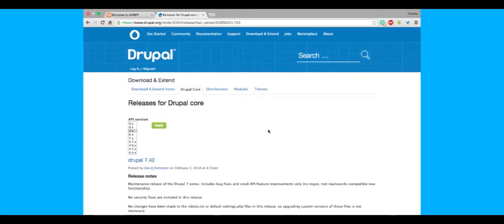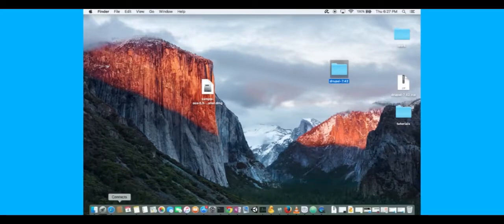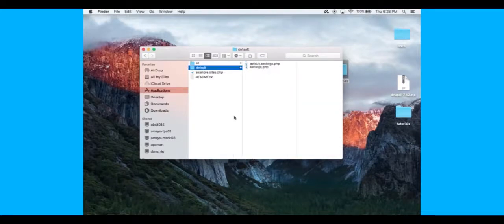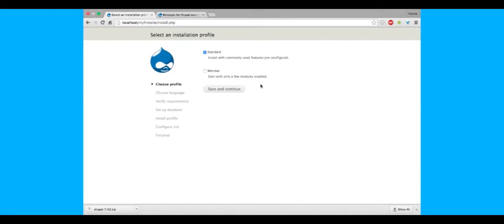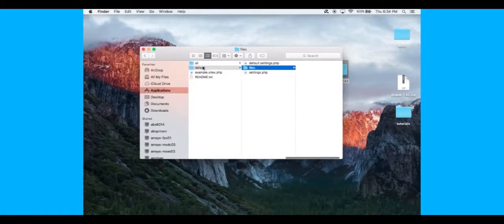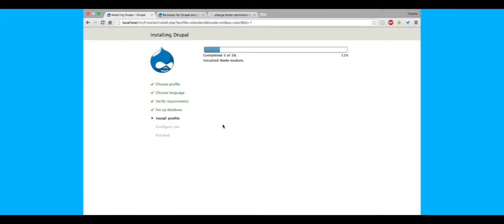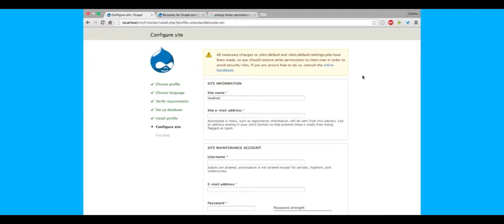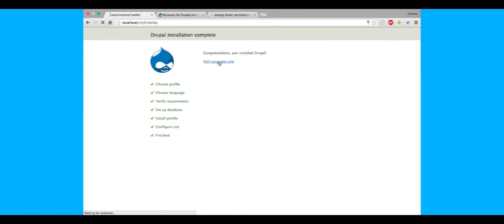Installing Drupal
Use this simple tutorial to install Drupal.